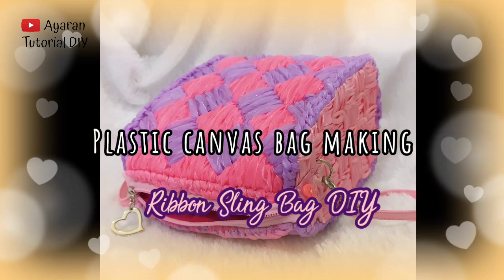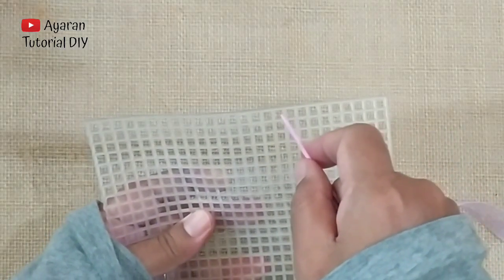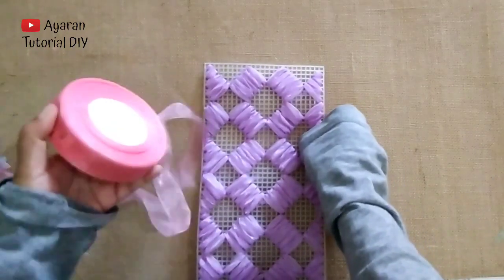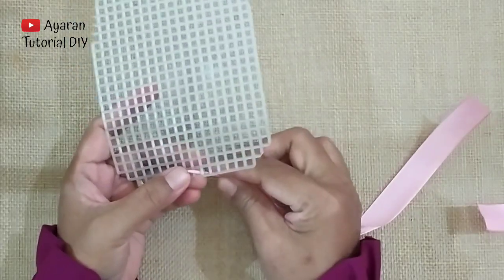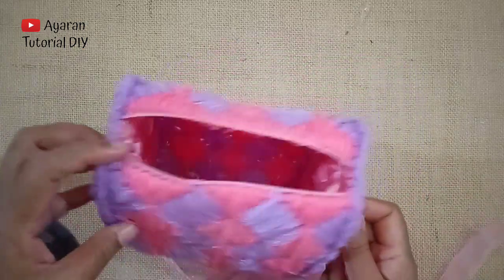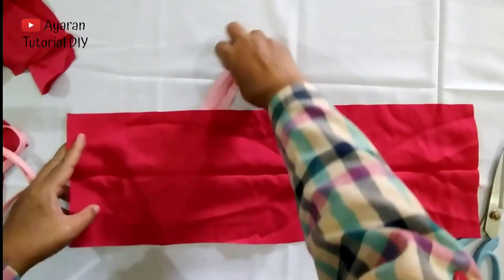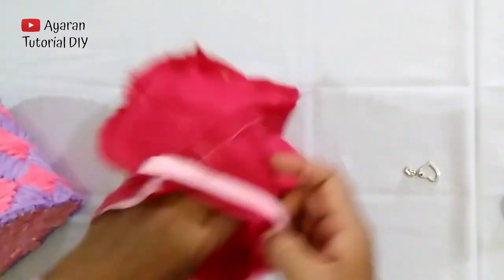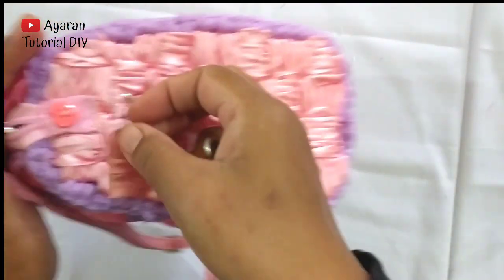DIY Ribbon Bag | DIY Plastic Canvas Bag | Cara Membuat Sling bag dari plastic canvas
DIY Organza ribbon bag is easy to follow. Even for beginner. DIY Plastic Canvas bag is popular now. we may use ribbon or other material to cover the sheet. Cara membuat sling bag dari plastic canvas ini silakan klik CC (subtittle) untuk penjelasan dalam bahasa indonesia.

 All you need just plastic canvas, ribbon, D- Ring, long strap, and zipper. Prepare at least 3 rolls of ribbon.
In this tutorial i used lining for the bag. but if you prefer not using lining from fabric, it's oke.

I intend to make this channel for projects tutorials only.

And here, the link of my other projects